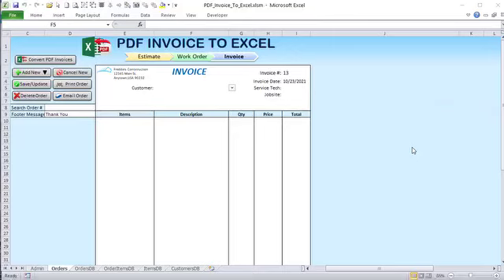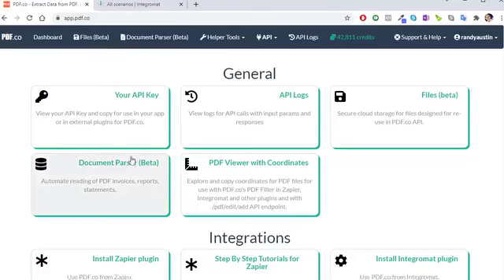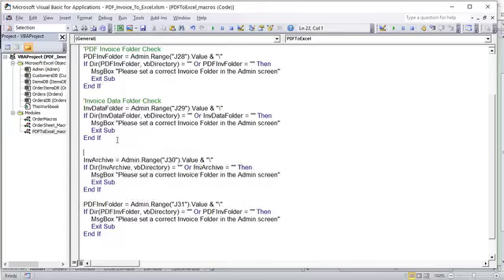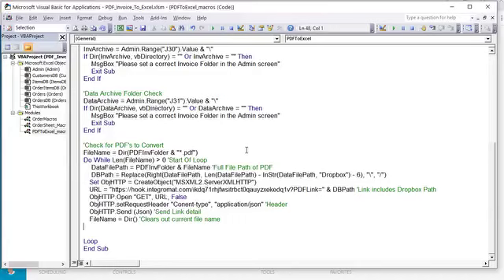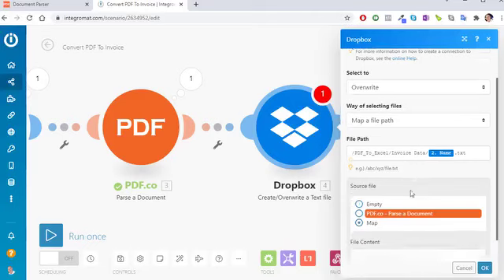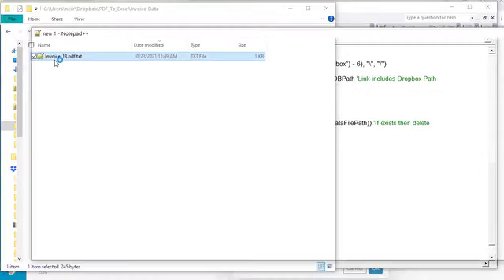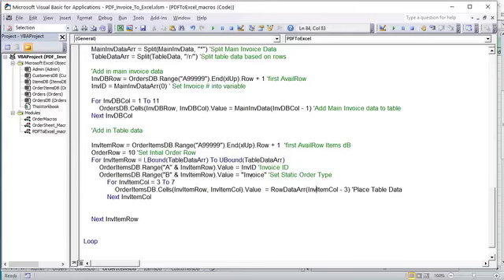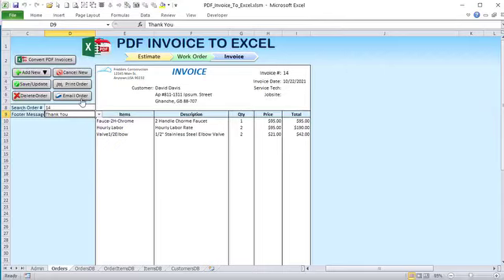How to convert pdf to excel invoice.